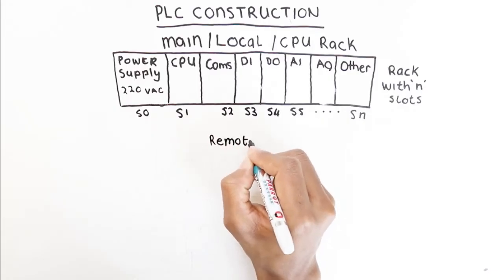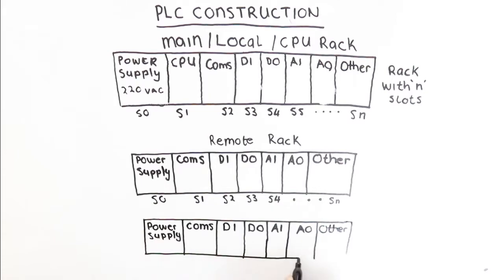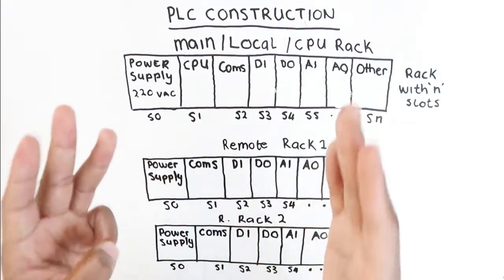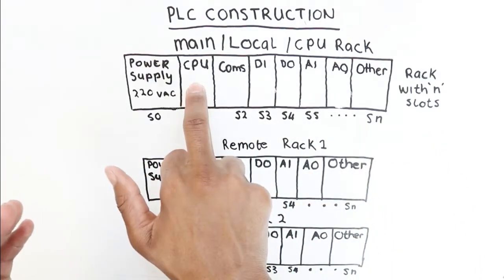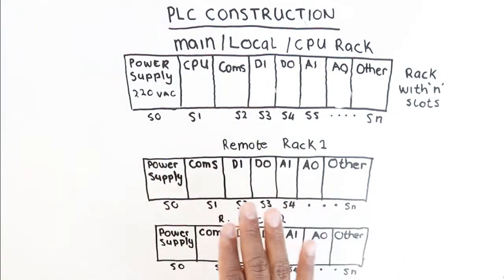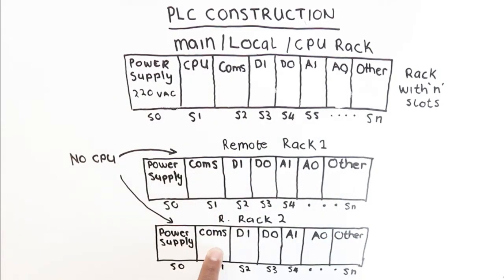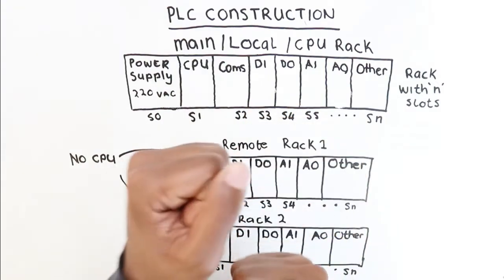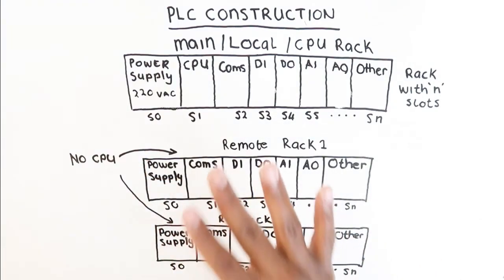PLC Construction Remote Racks Part 1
This is the second part of last week’s video on PLC construction/hardware. This video discusses PLC remote racks and why they are used.